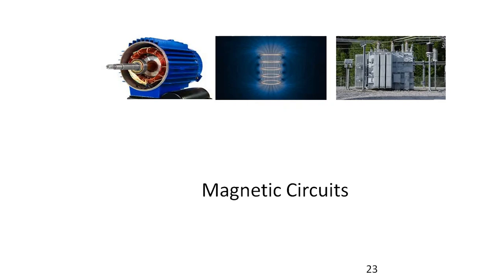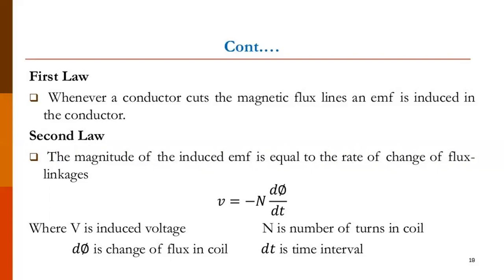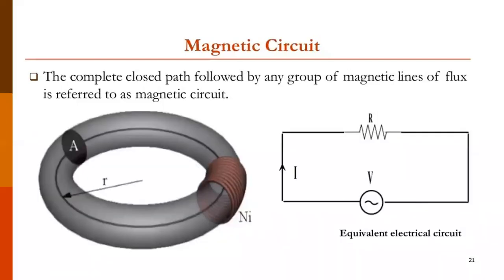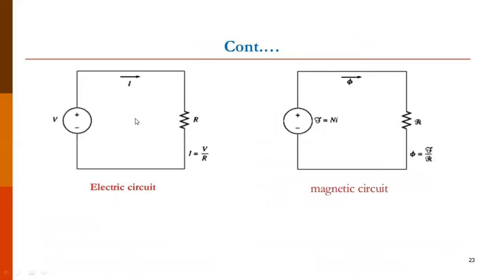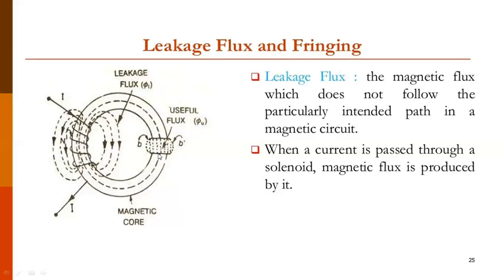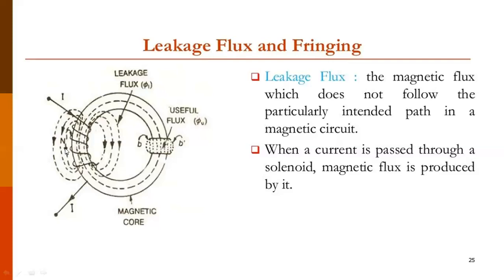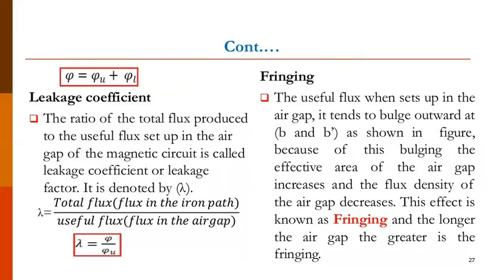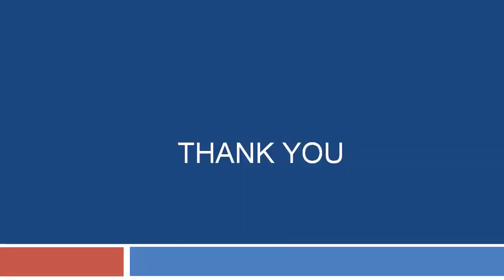BEE Lecture 5 By Prof. H K Bhangale